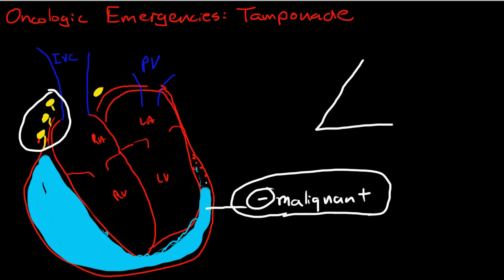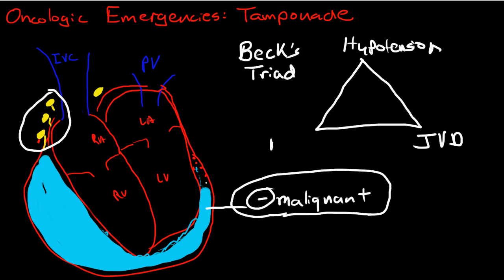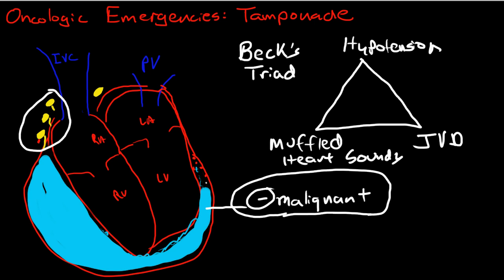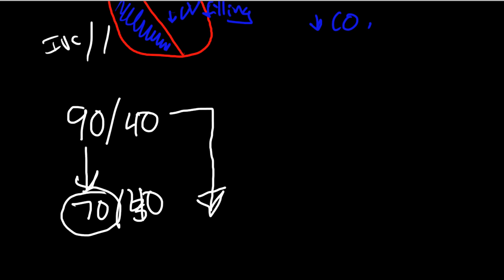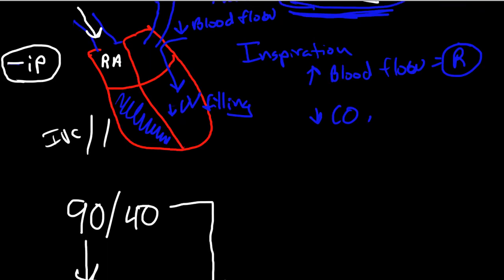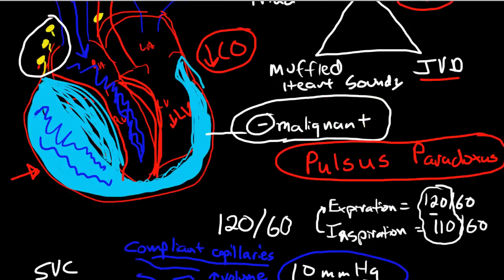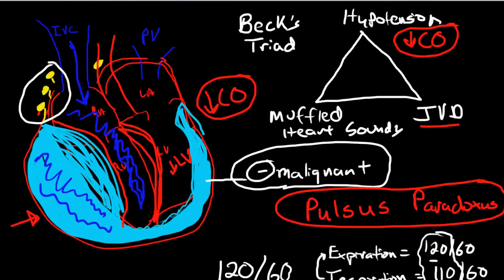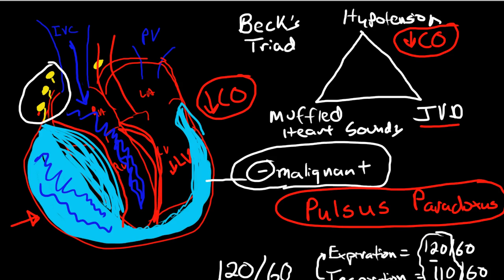Oncologic Emergencies: Cardiac Tamponade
A brief introduction to the pathophysiology of cardiac tamponade as an oncologic emergency, including a discussion of Beck's triad and pulsus paradoxus.